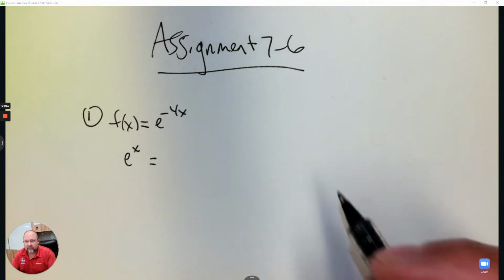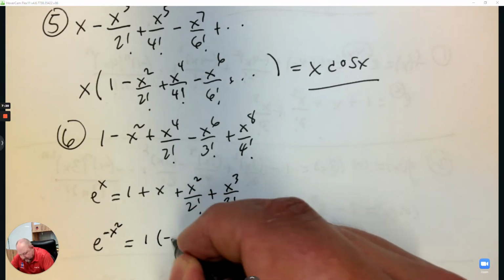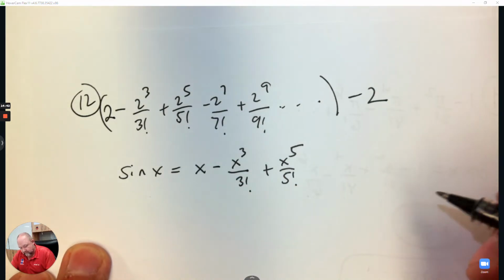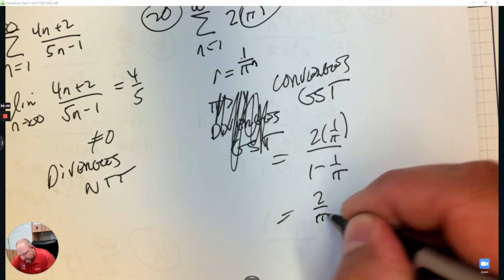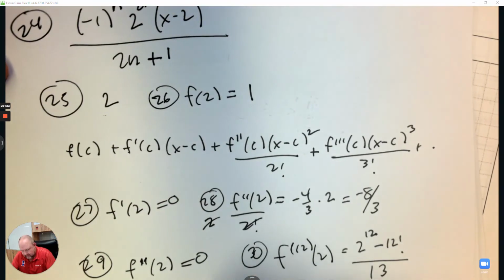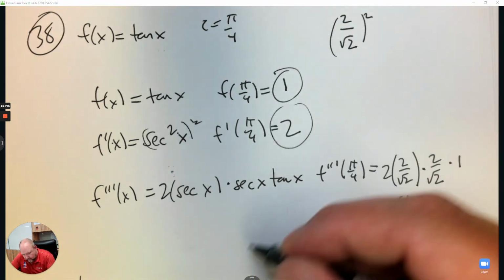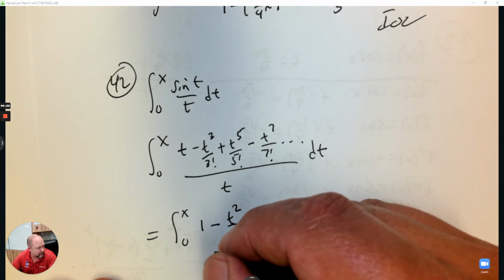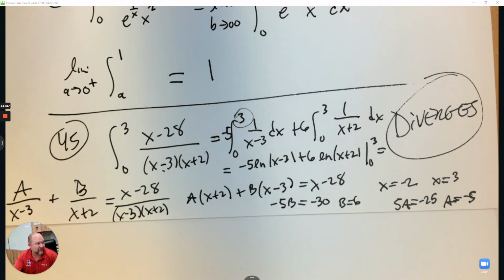Calculus BC Assignment 7-6